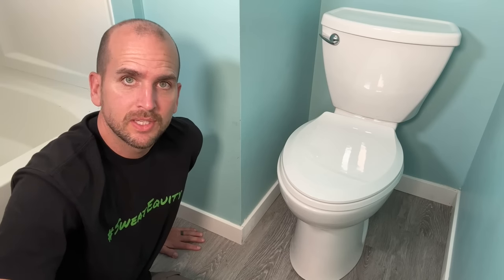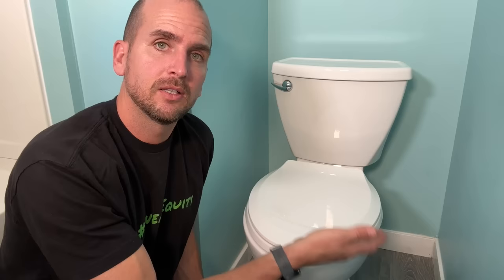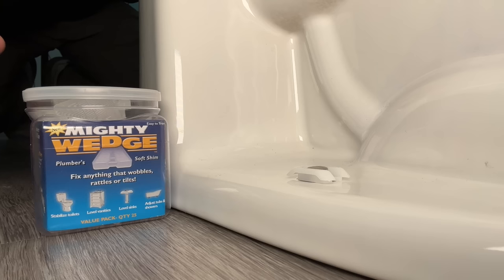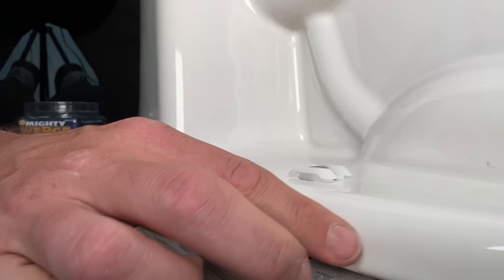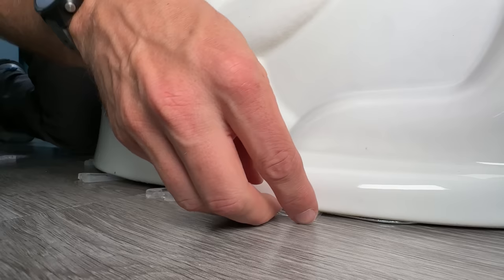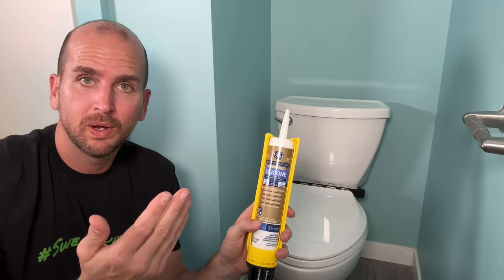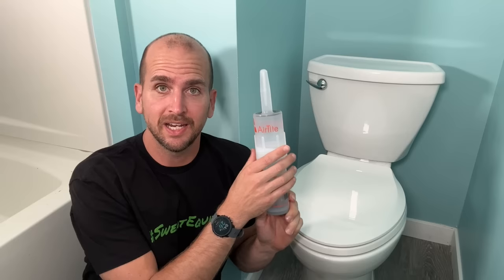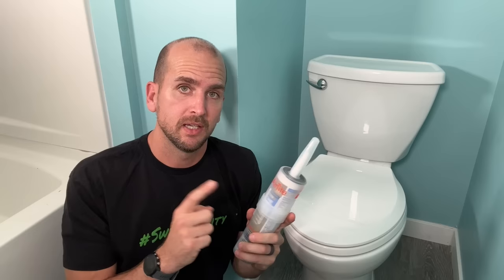How To Fix A Wobbly Toilet | Permanent Solution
A common problem most homeowners eventually face is a wobbly toilet.  Before that annoying issue turns into water damage and a bigger problem let me show you how to easily fix this issue permanently with a few common products.